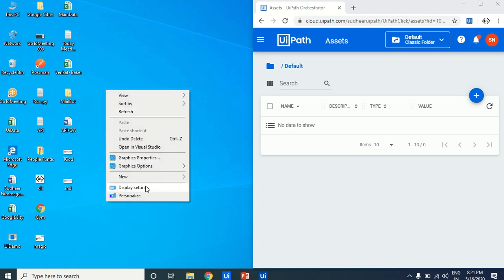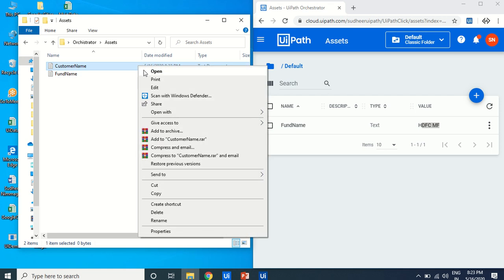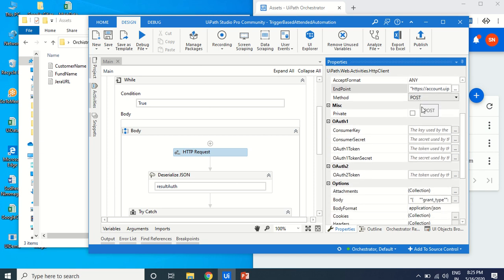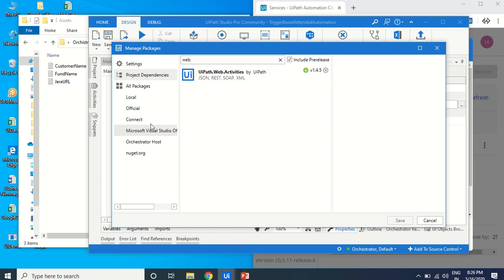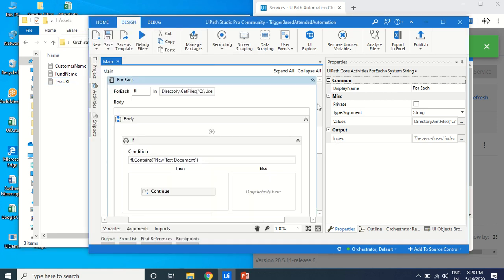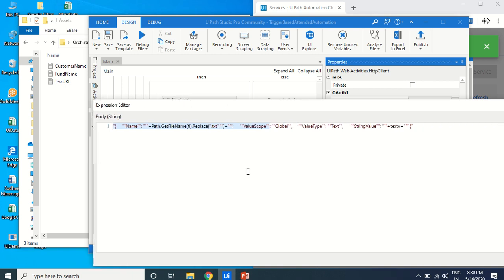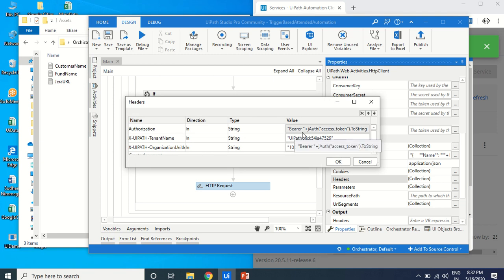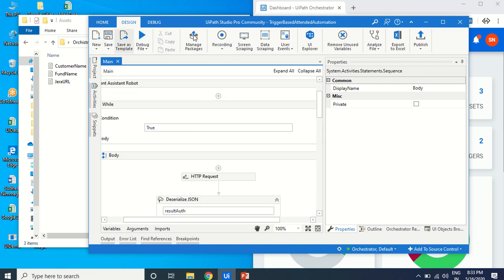UiPath Asset Magic Trick Reveled Just now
UiPath Orchistrator API :
1. Authorization
Method: POST
Body :
    "tenancyName" : "Documentation",
    "usernameOrEmailAddress" : "Documentation",
    "password" : "DocumentationAPItest"

Body Format = application/json

Headers:
Content-Type   =   "application/json"
X-UIPATH-TenantName =[Tenant Name from Orchistrator]

2. Asset End Point
Method : POST
Body :
    "Name": "DocAPITest",
    "ValueScope": "Global",
    "ValueType": "Text",
    "StringValue": "An asset added through an API call"
BodyFormat: application/json
Headers:
Authorization =  "Bearer "+[access_token (from authorization json)]
X-UIPATH-TenantName = [TenantName]
X-UIPATH-OrganizationUnitId=[fid from url of orchistrator]

Thanks
Sudheer.Nimmagadda
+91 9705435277